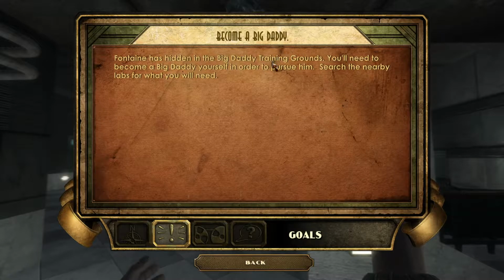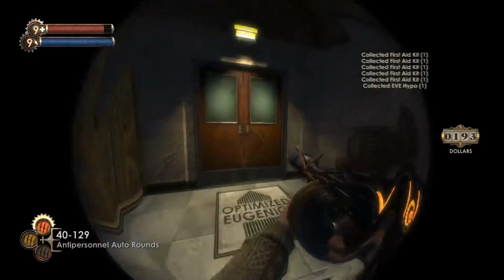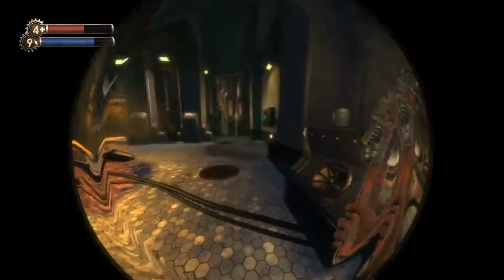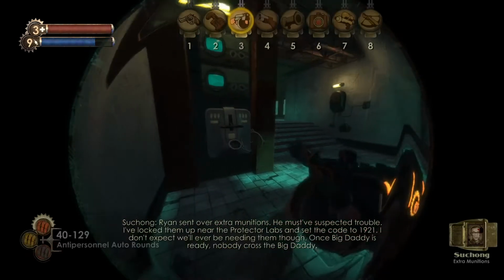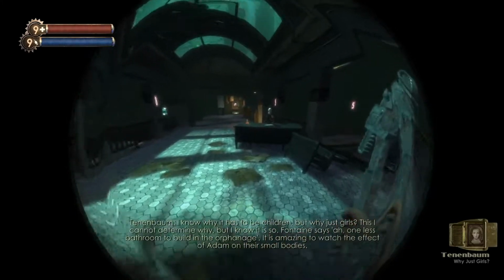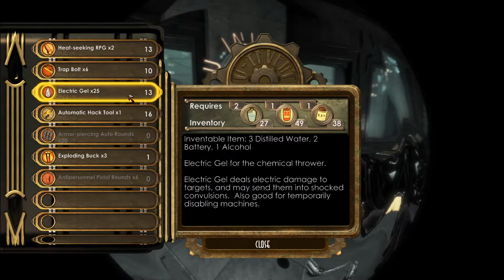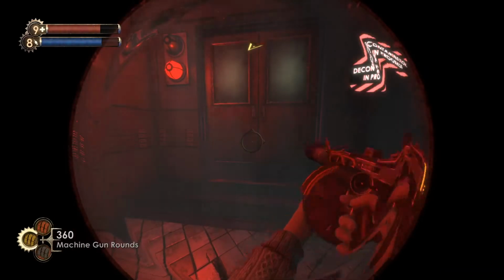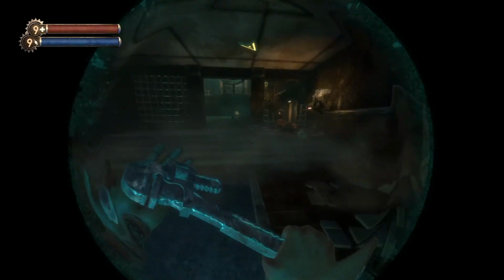Let's Play BioShock Remastered - Episode 19: The Real Big Daddy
Jack already has the Big Daddy helmet, now he needs to find the rest of the suit and components to look, sound and smell like a Big Daddy. Soon the transformation is complete, and now Jack can call upon the help of the Little Sisters.

🖌️Channel Art by @HO2BA